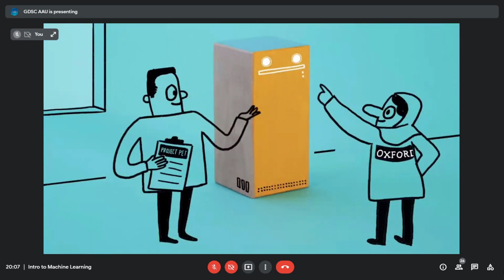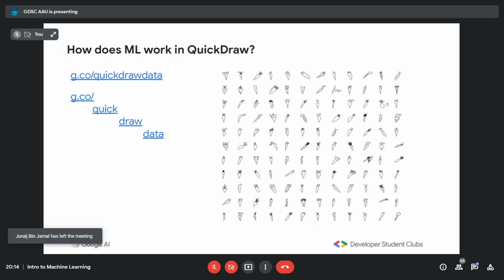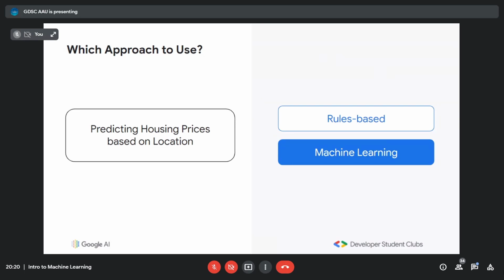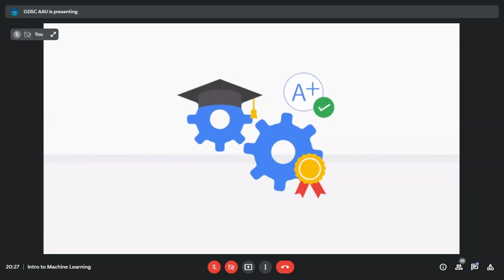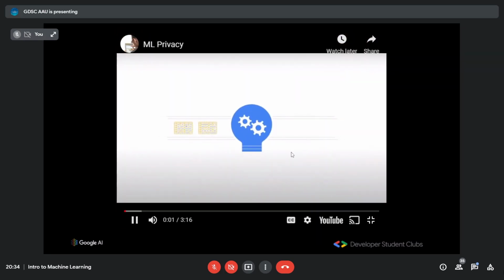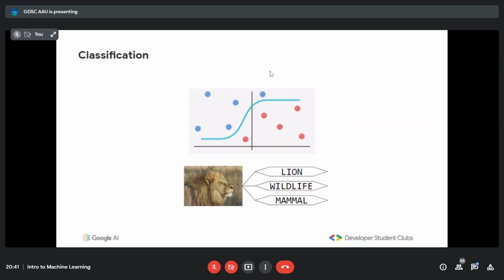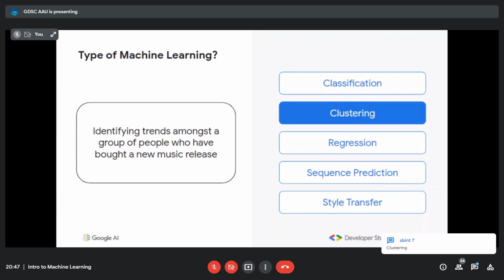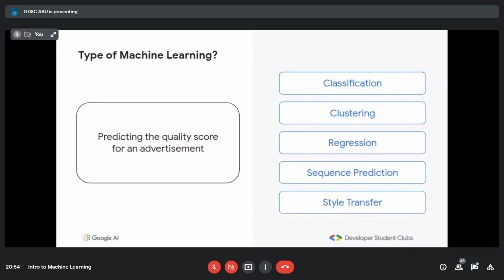Intro to Machine Learning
Welcome all today's session is an introduction to Machine Learning. We will cover basic things for ML:
1. Best approach to use (Rules based VS ML).
2. What can ML do
3. Types of Machine Learning
Classification
Clustering
Regression
Sequence Prediction
Style Transfer

We will also have a small game and activities to do!